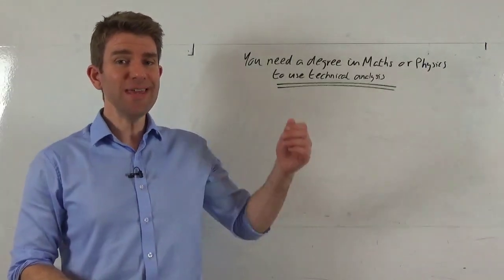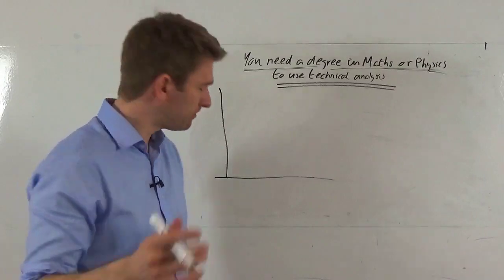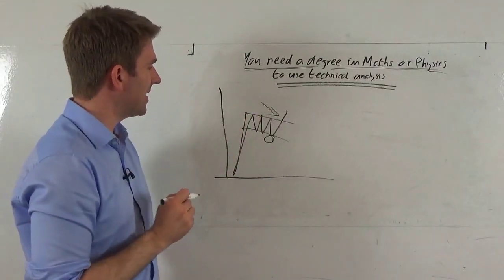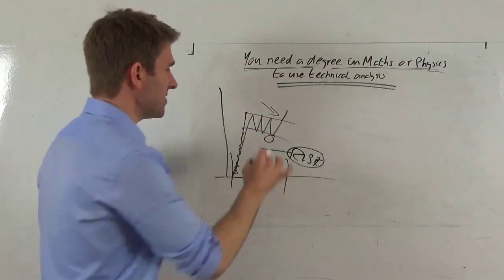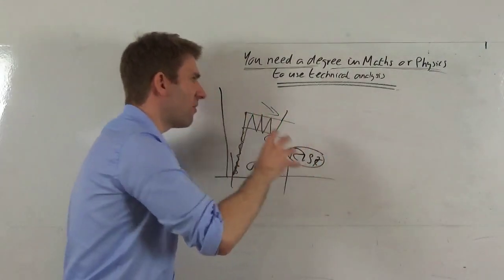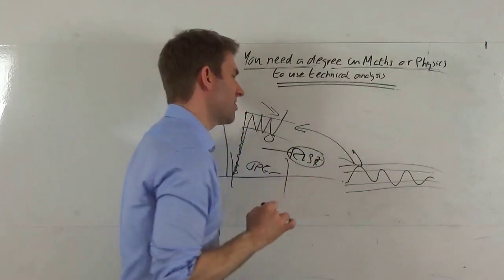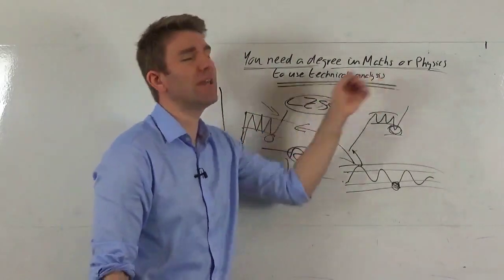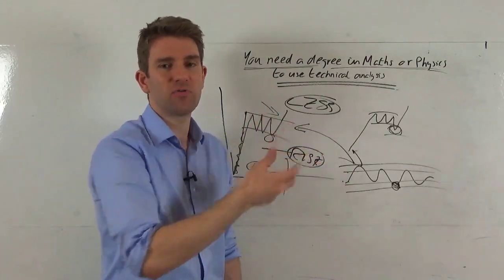Is Stock Technical Analysis Profitable? Do you need a Degree? 🔢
Do you need a degree in Maths or Physics to use technical analysis profitably?  Does technical analysis really work? Is stock technical analysis profitable?  Can you make money with technical analysis?

I do not think you need a degree in Maths or Physics to use technical analysis profitably.  Technical analysis is all about identifying a supply/demand imbalance and future direction.
We make a prediction based on probabilities and then use risk management to cap our risk.
Do you get things like RSI, stochastics or Bollinger Bands that have complicated formulas behind them? No but we don't need to calculate the formulas each time we want to use this analysis; computers do it for us.
The key is how are we using this information to make money?  In most cases less is better and overcomplicating things doesn't help..